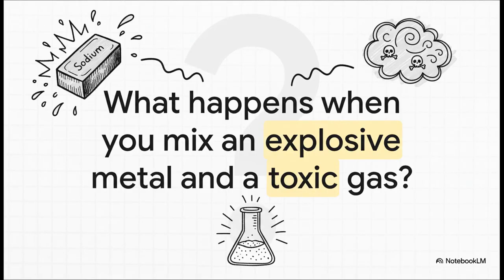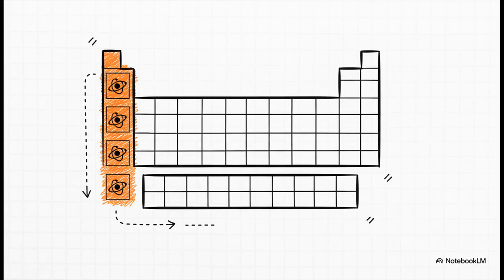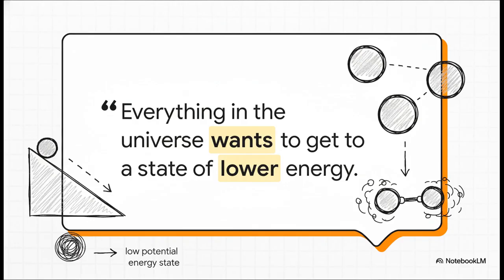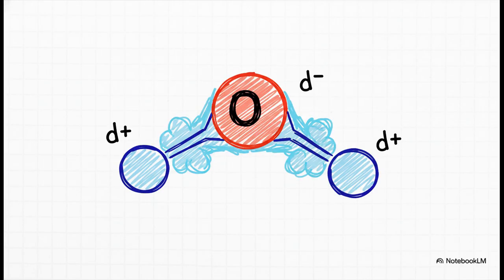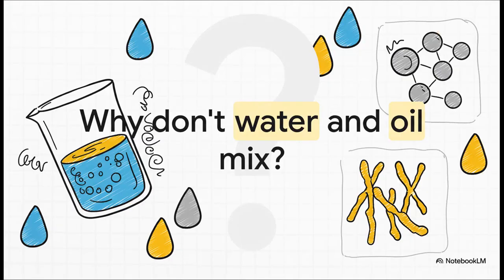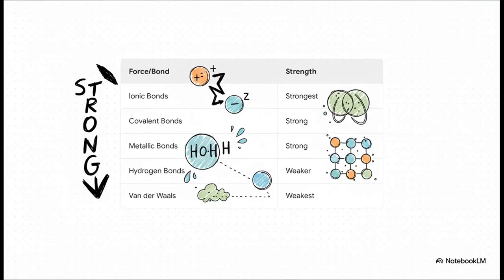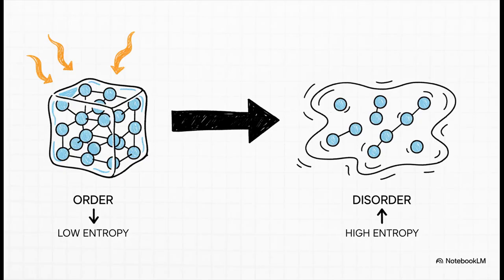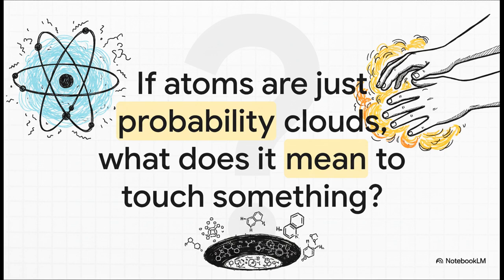General Chemistry Explained